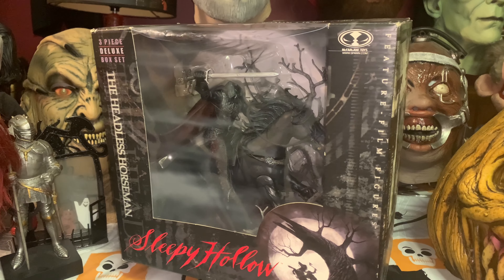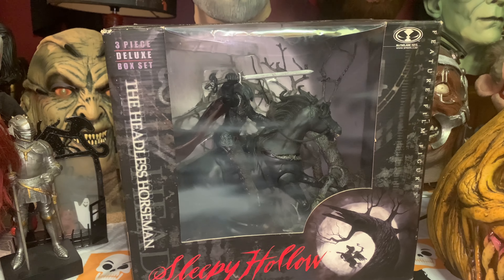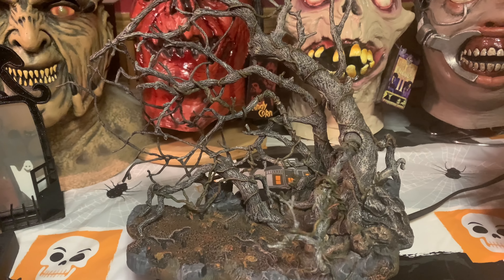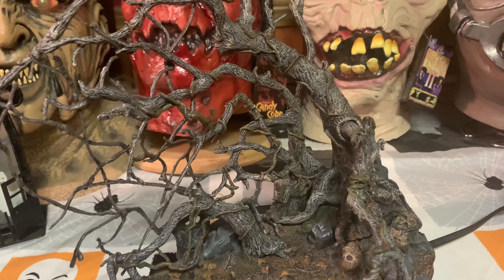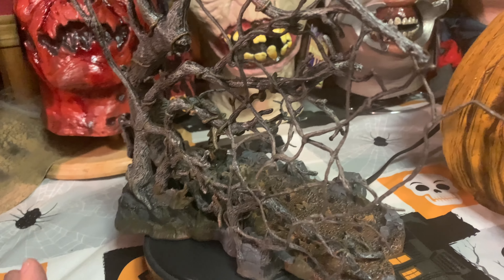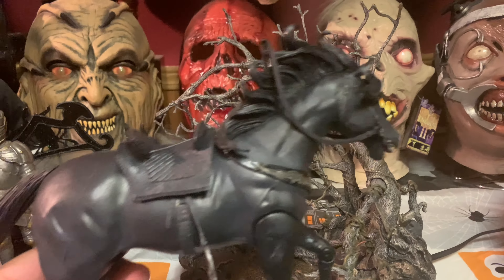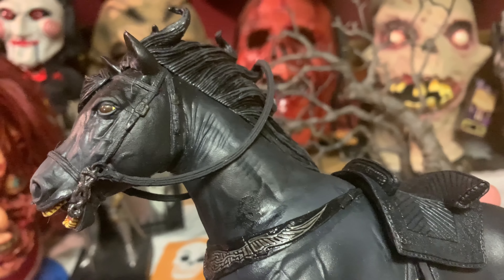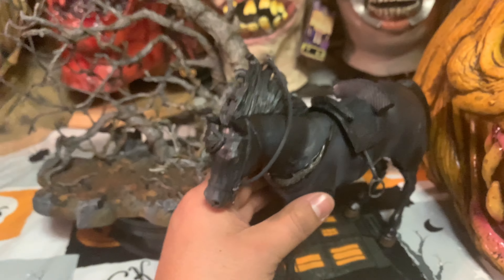The Headless Horseman Deluxe Figure Mcfarlane Toys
Your support means alot and i appreciate each and everyone of you!
If you’d like to donate checkout the three ways to donate as well as my other links you can follow me at for more content, and a awesome shop to pick up some awesome Nightmare corner merch from! See ya in the Nightmare!

 Sweet Nightmare corner Merch!